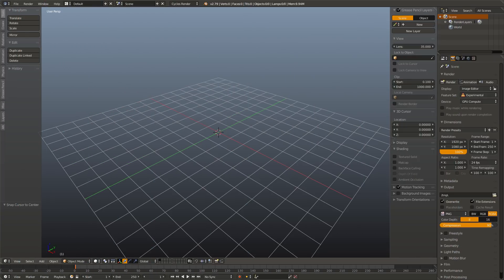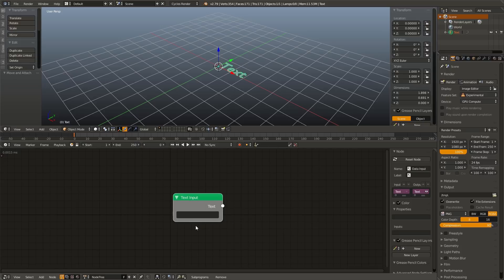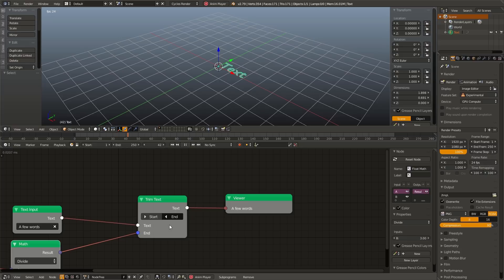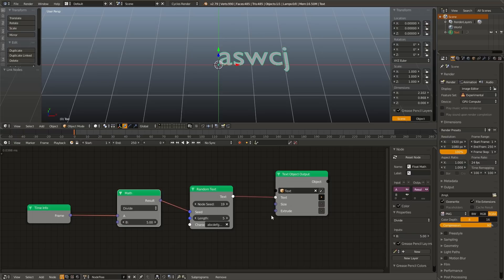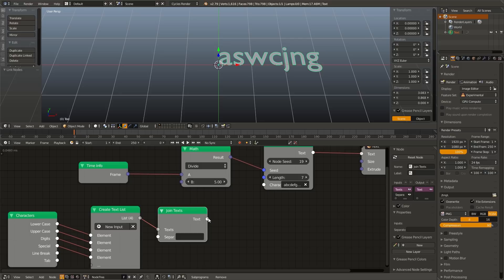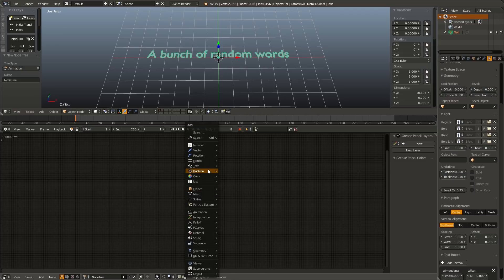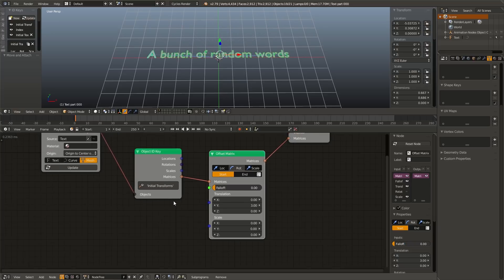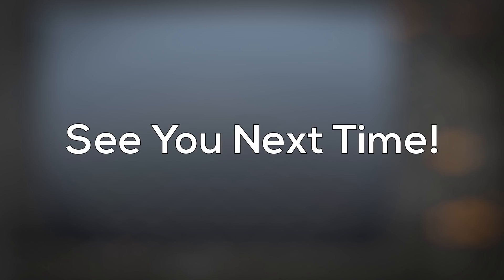Animation Nodes #10: A Way With Words (Text Manipulation)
Manipulating text is a key part to almost any motion graphics, so today we are going to go over how to do just that inside Animation Nodes.